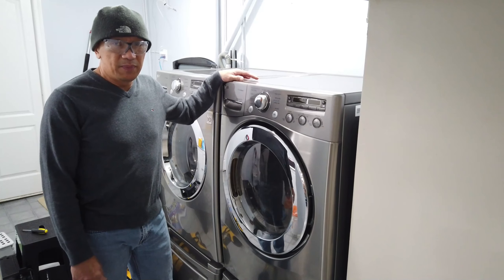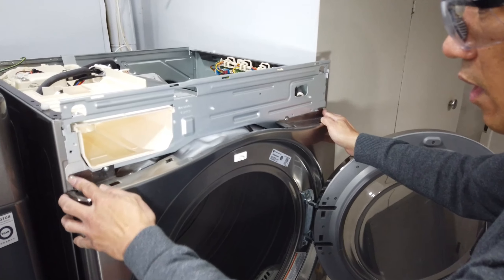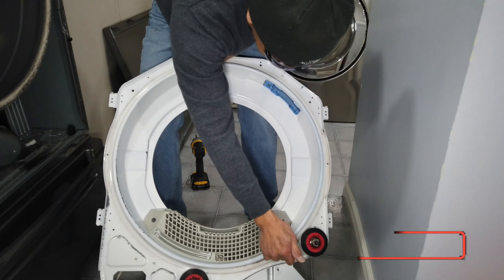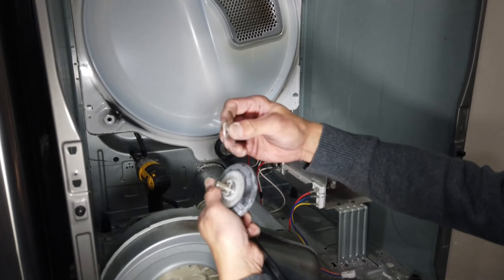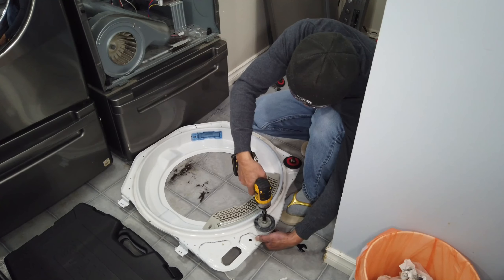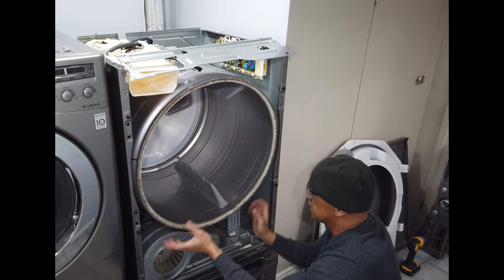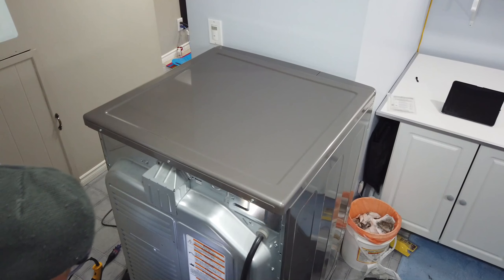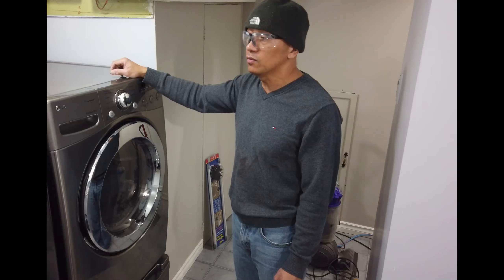LG DRYER REPAIR - HOW TO REPLACE A NOISY WORN OUT DRUM ROLLERS STEP BY STEP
SAVE MONEY AND REPLACE ONLY THE PARTS THAT HAS BEEN WORN OUT INSTEAD OF REPLACING THE WHOLE UNIT.